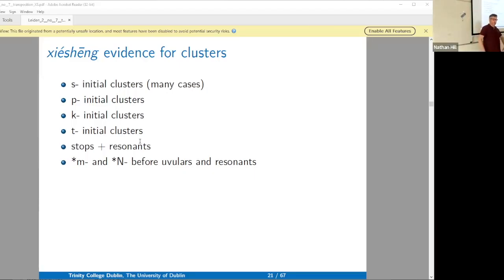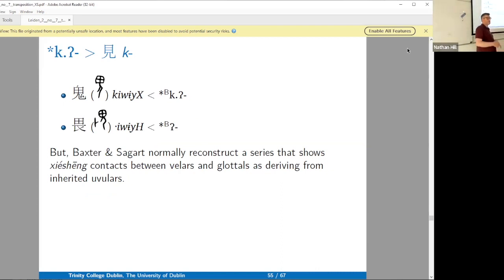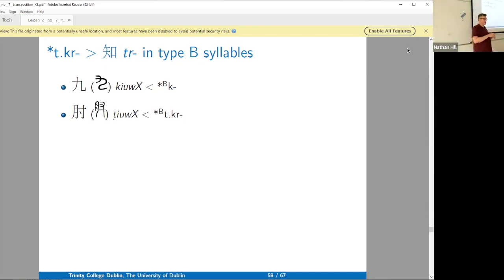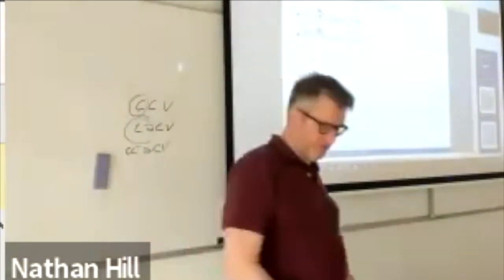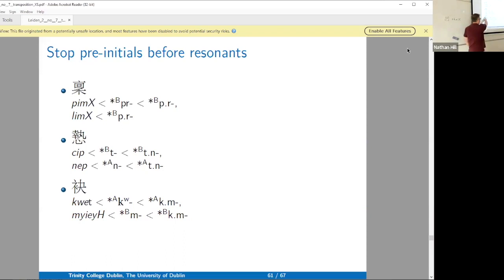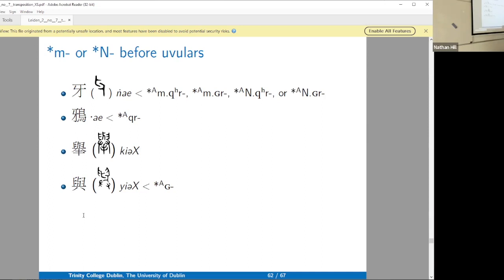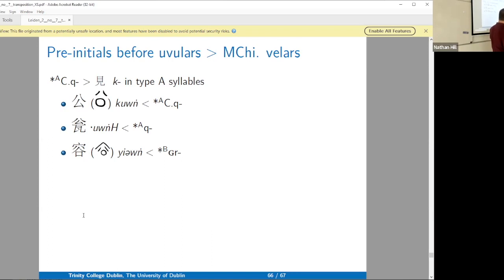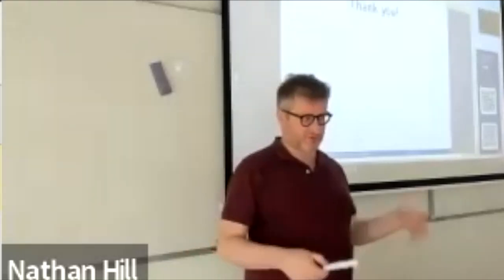Using xiesheng evidence to argue for OChi. clusters (other than with s-)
This lecture was given at the 2023 Leiden Summer School in Languages and Linguistics in July 2023.